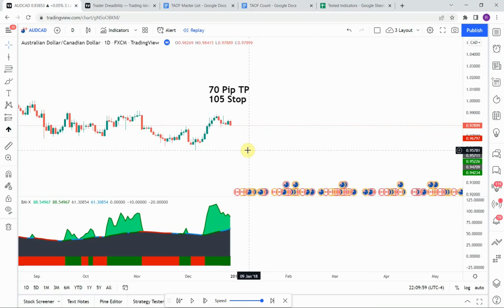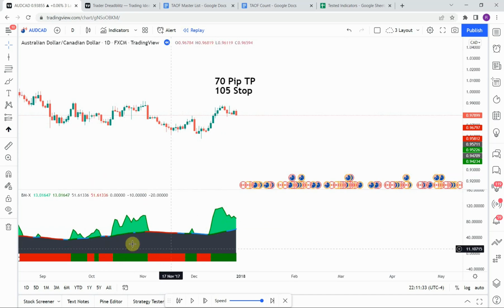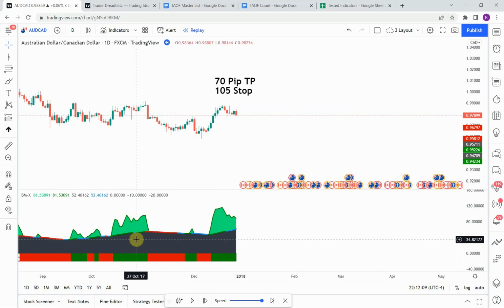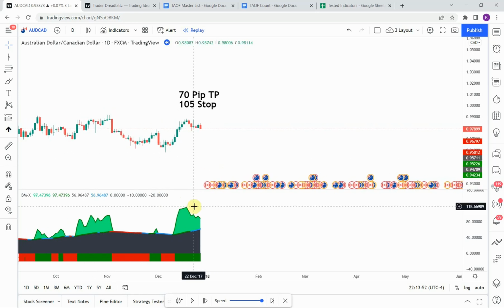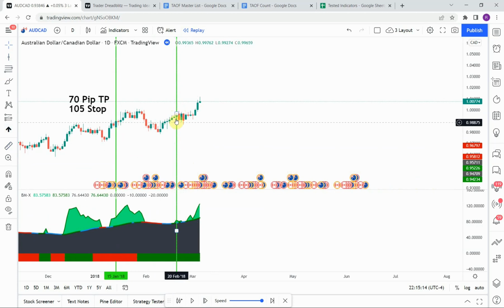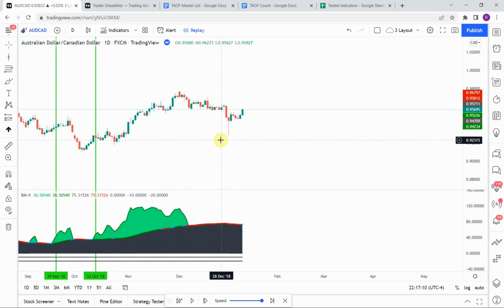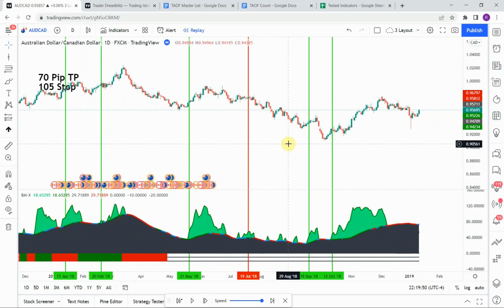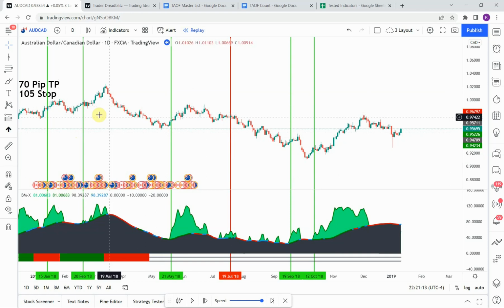Tradingview Strong Buy Indicator | Bull Mountains Indicator Testing